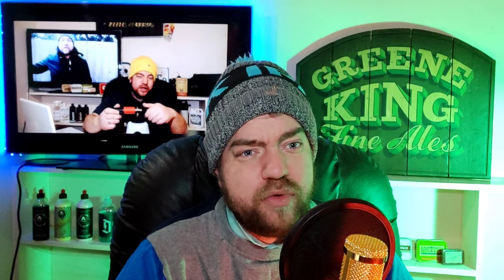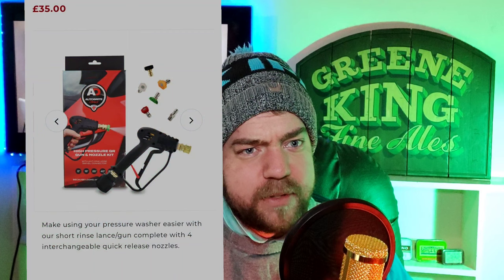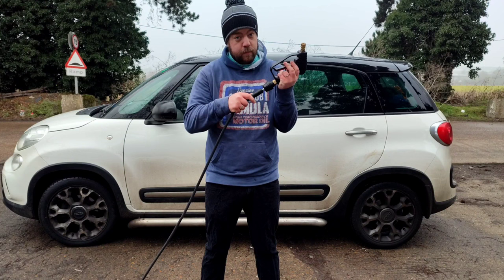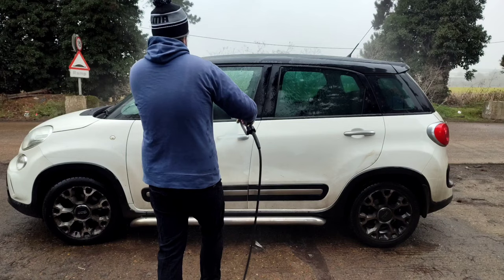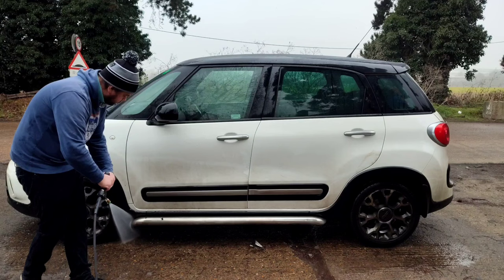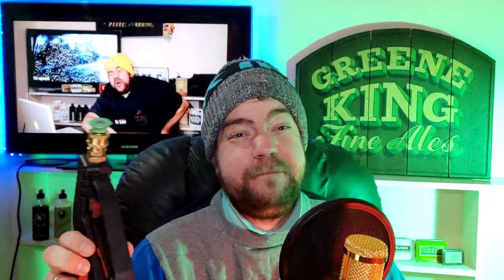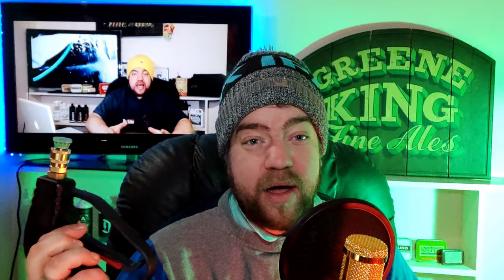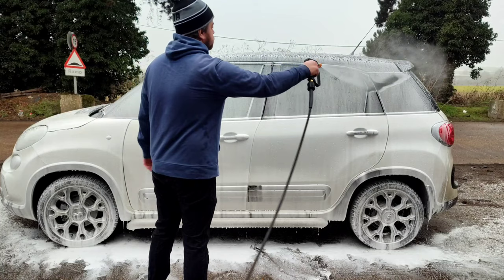BOSCH AQT Quick Connect SHORT TRIGGER LANCE | AQT 110 PRESSURE WASHER | AUTOBRITE DIRECT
This is a Completely honest, genuine and unbiased review

All Opinions and views are my own